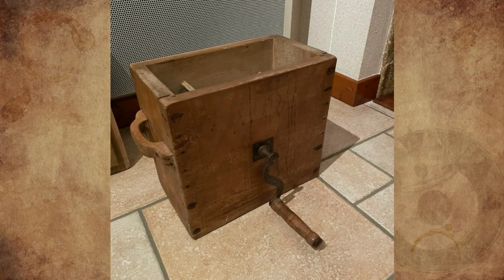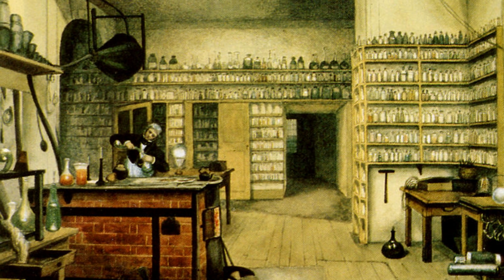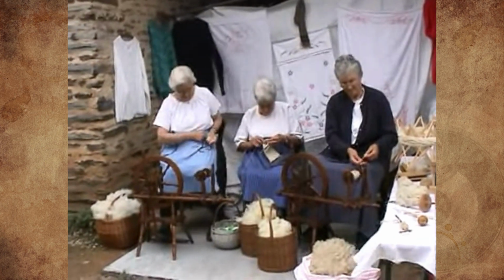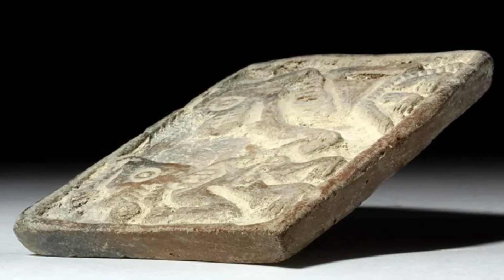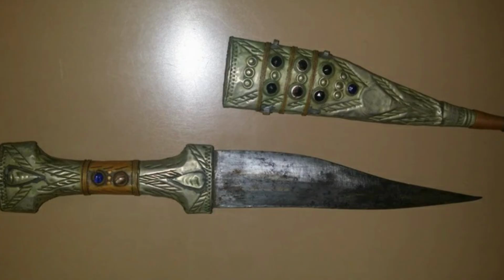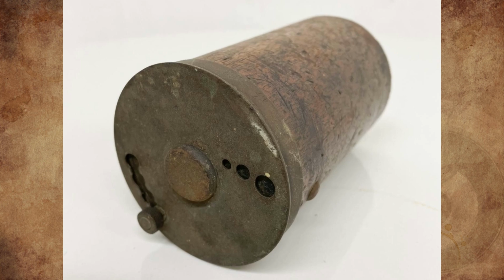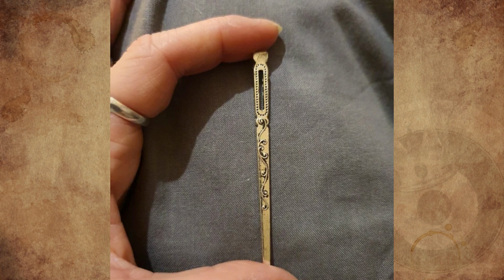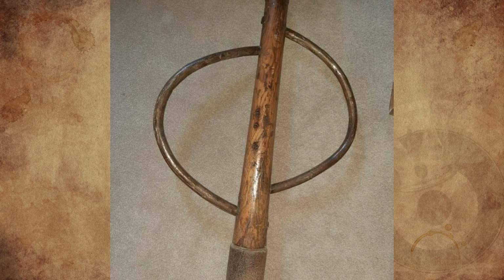What Is This MYSTERIOUS Wooden Box With A Spinning Mechanism And This Tool With 9 Individual Pieces?